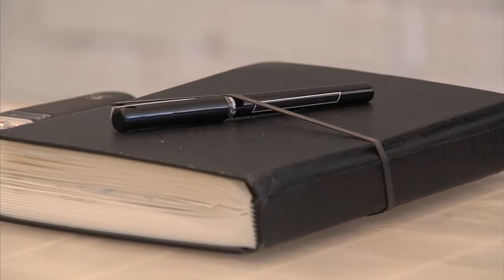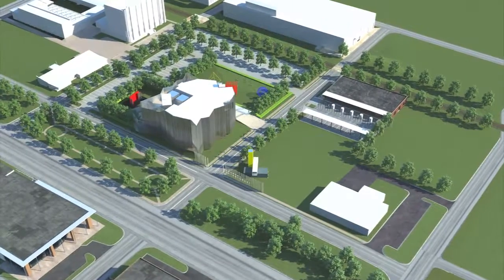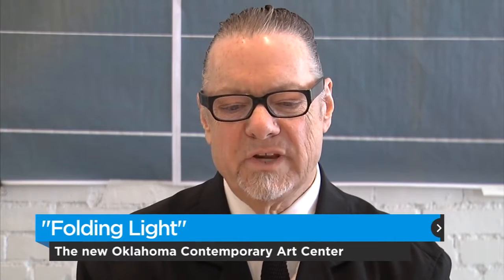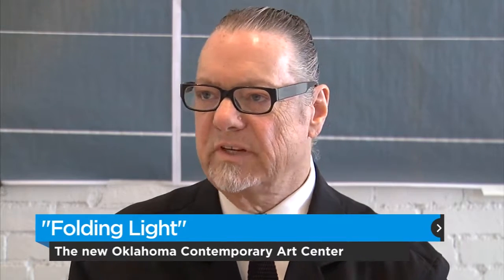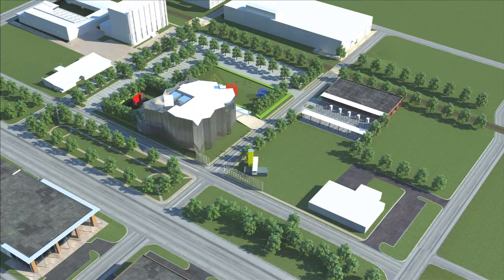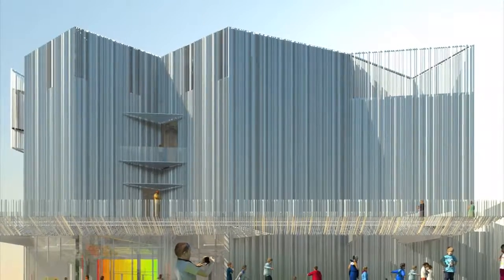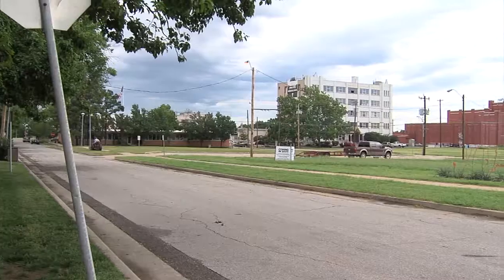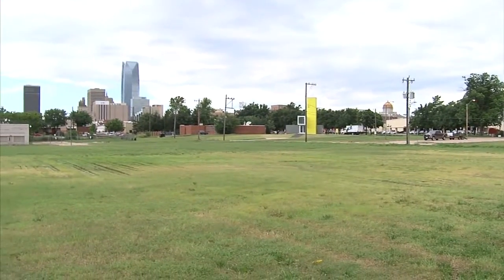The Downtown future home of Oklahoma Contemporary Arts Center will feature four-story building (2015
The new Oklahoma Contemporary Arts Center building was designed by architect Rand Elliott.